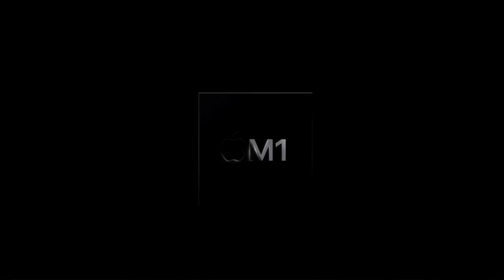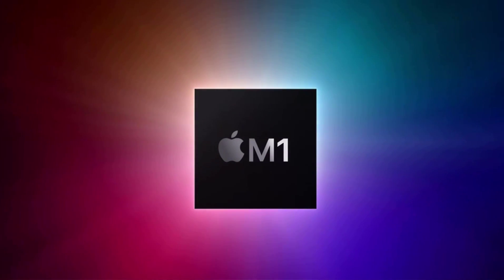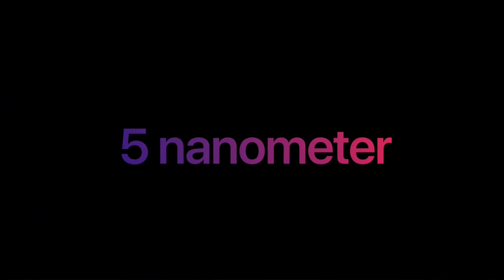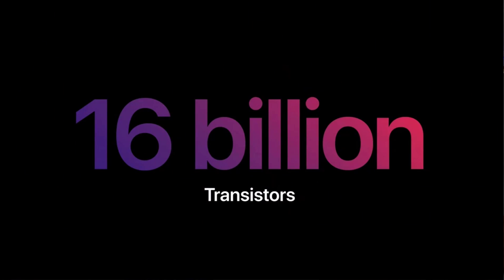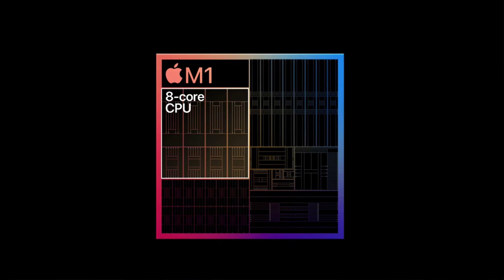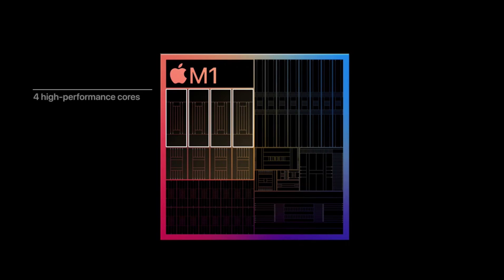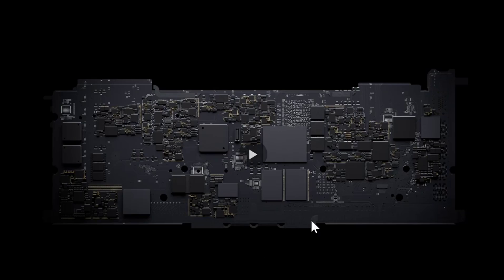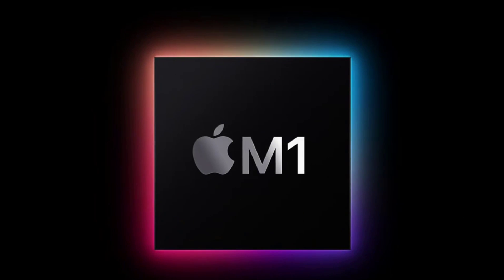Apple M1 MacBook Pro - Finally a pro beast for automation !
This video is all about my new MacBook Pro powered by M1 processor.

I have not covered anything on the Spec of this machine nor unboxing. But its all about how excited I am with the new machine and how I am going to make use of this machine for automation testing.

This Machine config is
1. M1 Processor with 8Cores
2. 16GB RAM
3. Usual 13 Inch Macbook pro stuffs :)